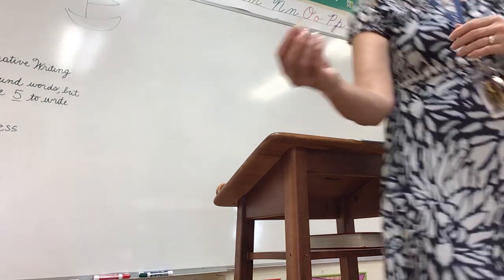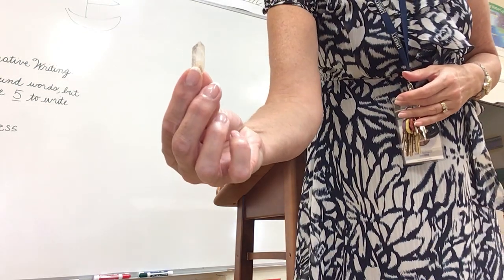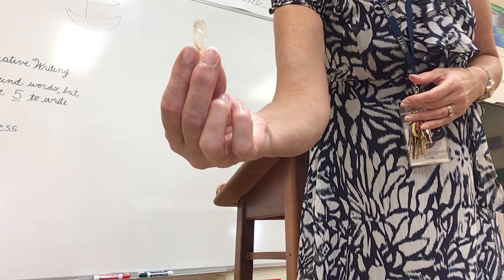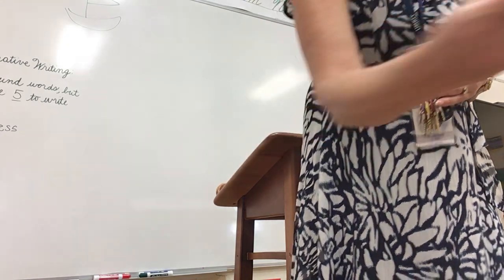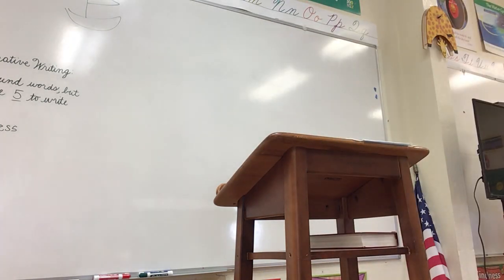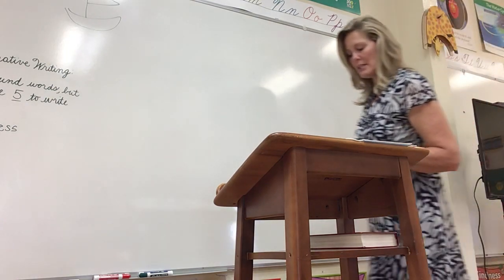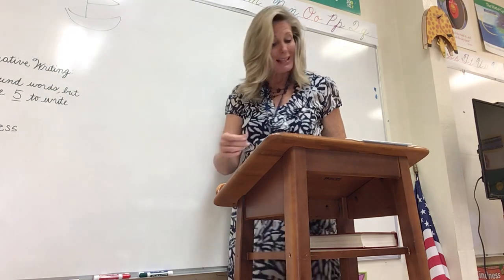September 16, 2020